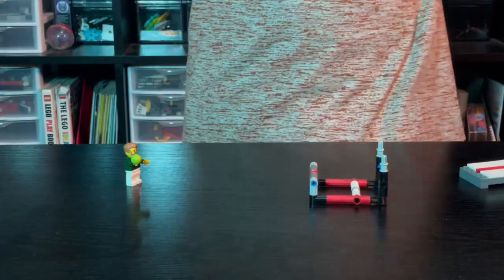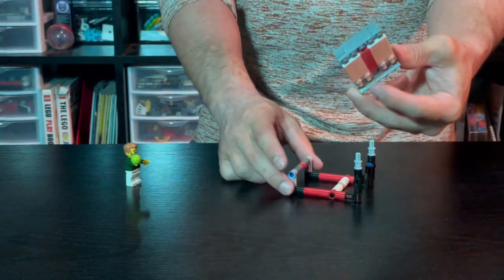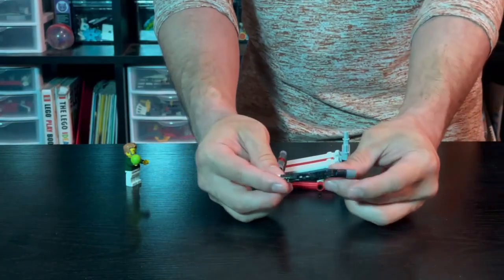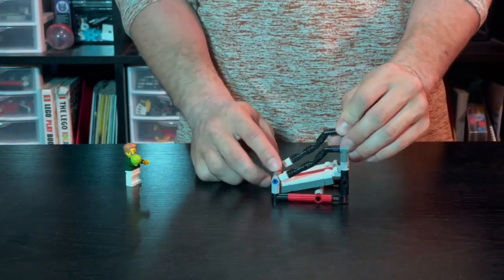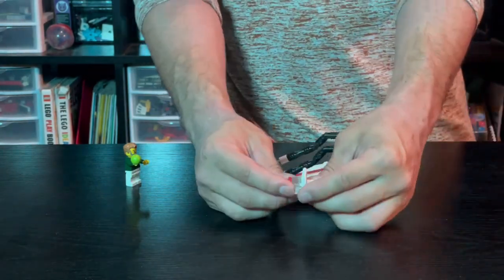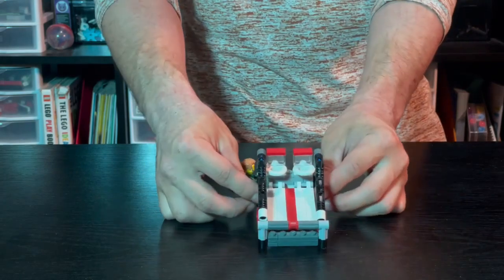How To Build A Basketball Hoop Game Out Of Lego! (Lego Arcade pt.2)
In this Lego tutorial, we'll continue our build of a Lego arcade! In the first part, we Built Lego a car racing game. If you haven't seen that video go check that out! In this next video, we will be building a basketball shooting game set!